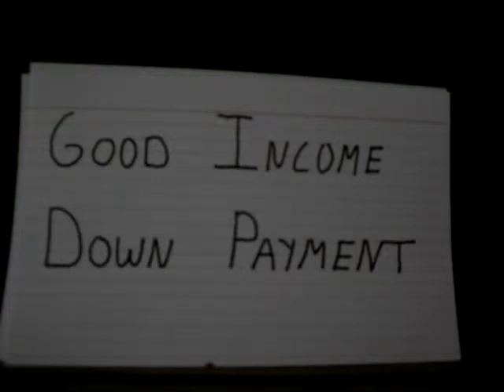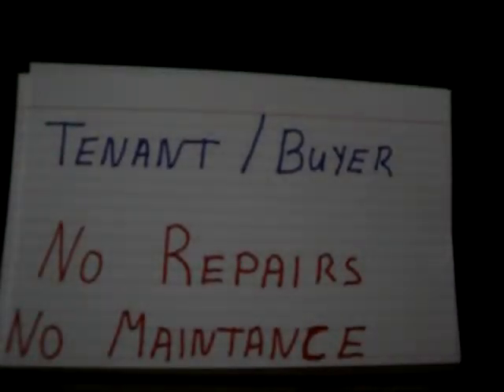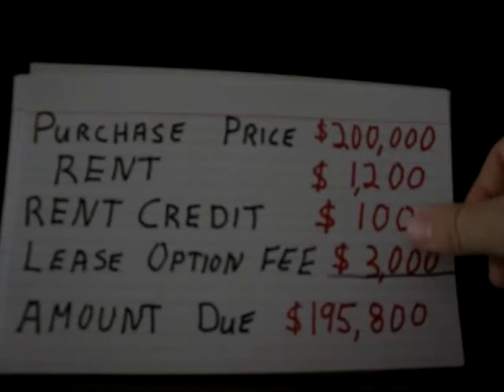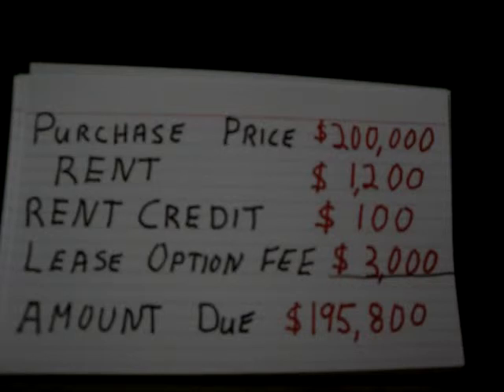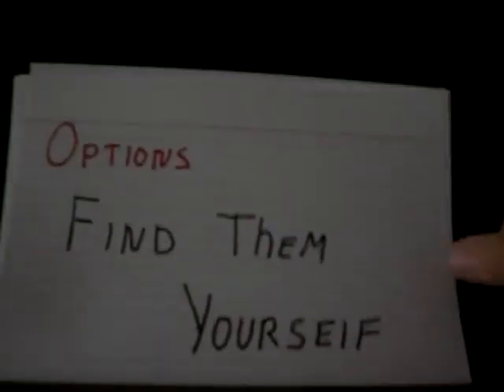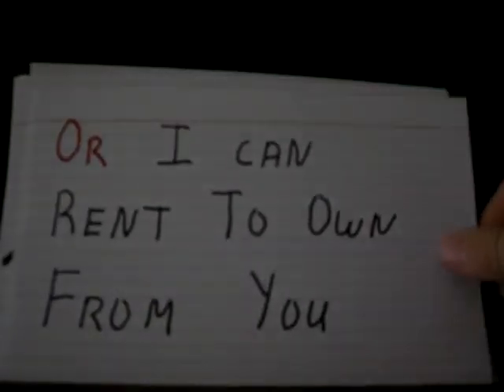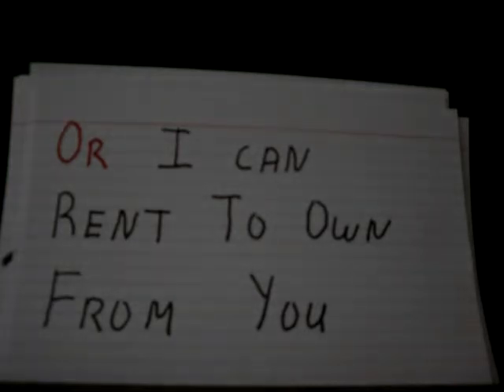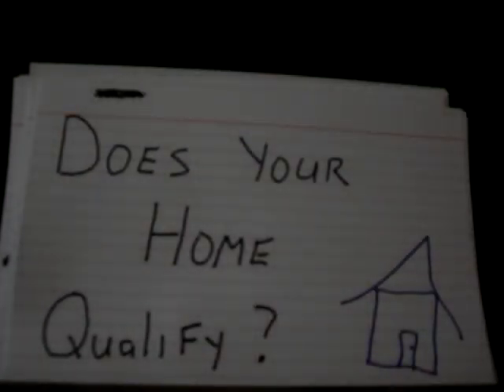How To Sell "Rent To Own"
Welcome to HouseBuyersforyou.com
Salem Oregon and surrounding areas,